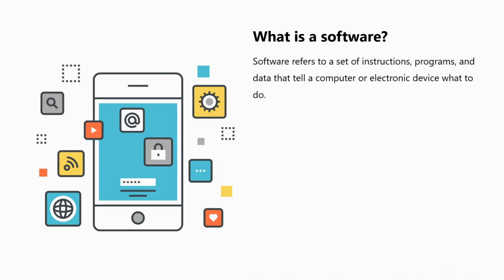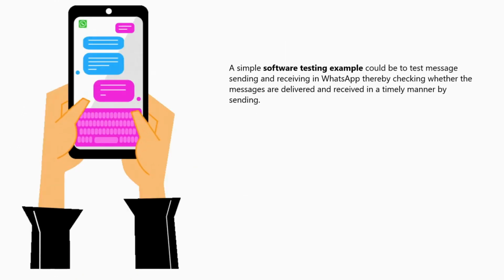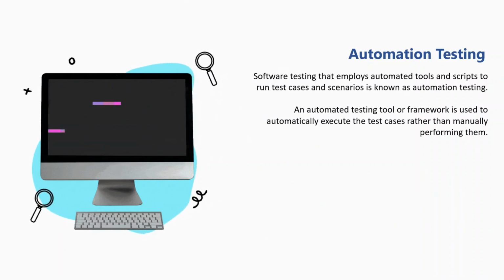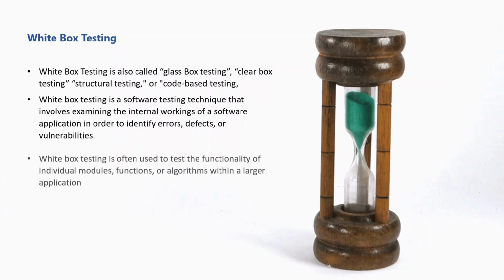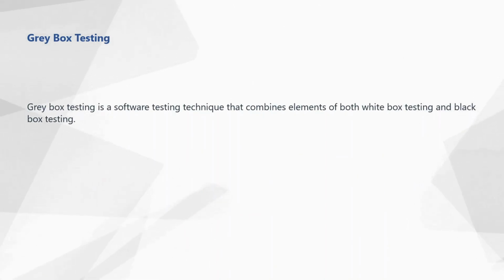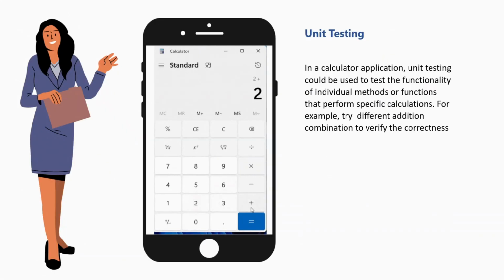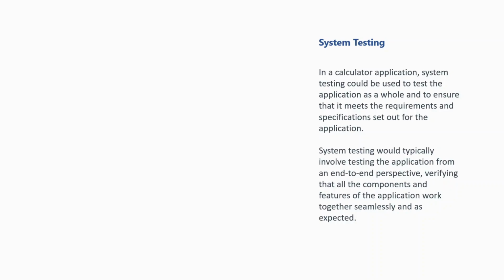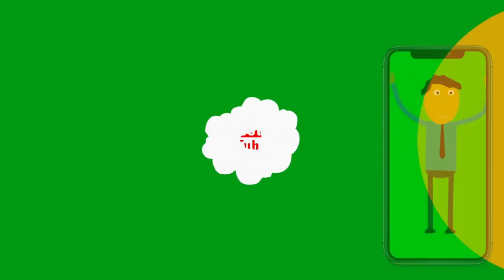What is Software Testing| A quick-start to testing journey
For a head start on the testing path, let me introduce you to the world of software testing! Software testing is more crucial than ever as firms continue to embrace digital transformation. Software functionality and user expectations are verified through testing. As a technologist, I'm excited to be a part of this process and help the learner community comprehend high-quality software that meets their users' needs. Keep checking back for additional insights and information about software testing.
What is a Software
Testing Methods
Testing Approach